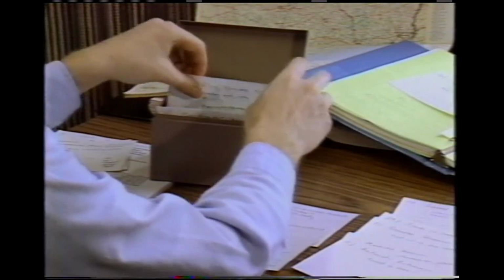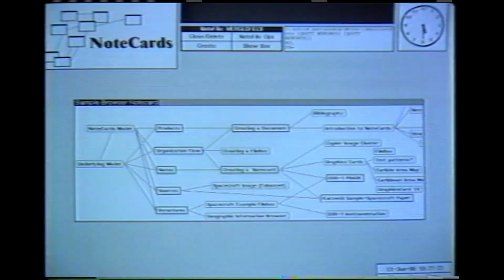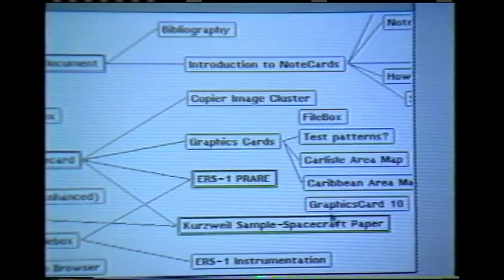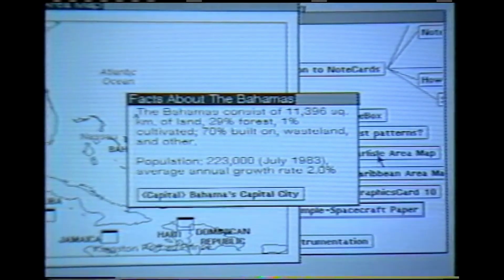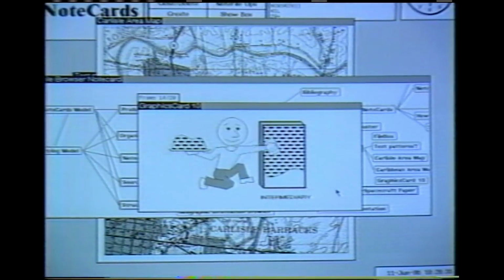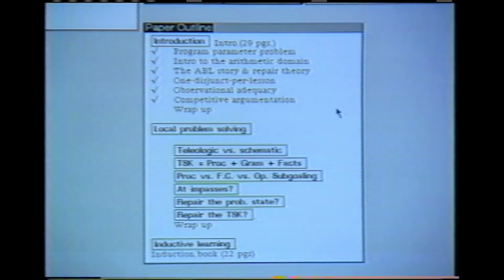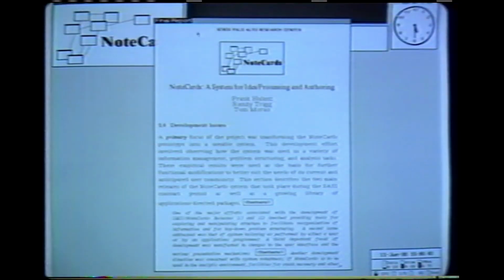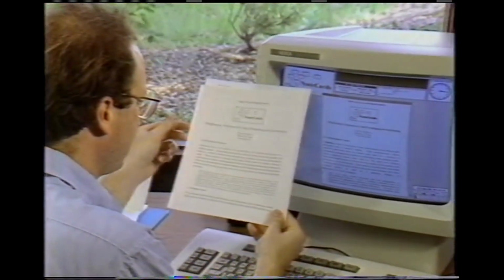Notecards System Overview — Robert Spinrad and Frank Halasz (June 1986)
Robert Spinrad narrates Frank Halasz demonstrating the Notecards system developed in Interlisp-D

Tape originally pulished June 1986 by Xerox PARC.

0:00 Introduction — Robert Spinrad Narration
1:12 Frank Halasz Demonstration